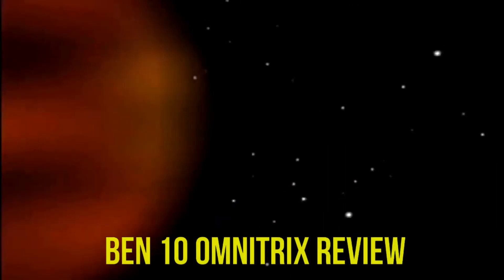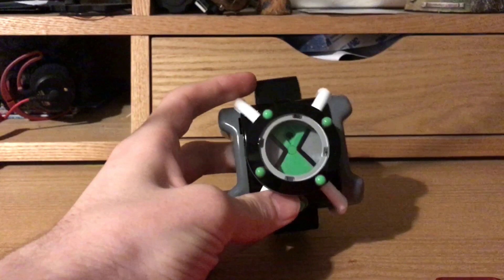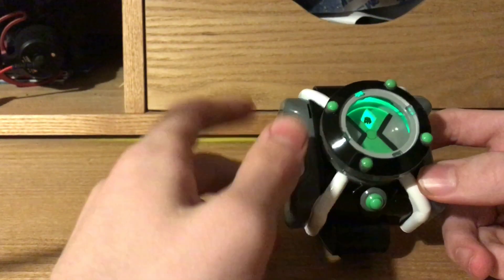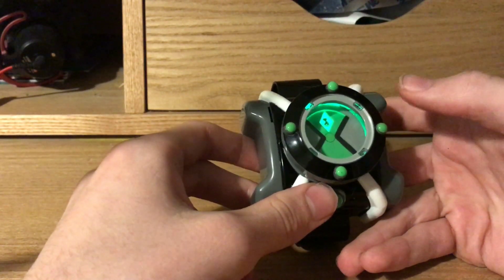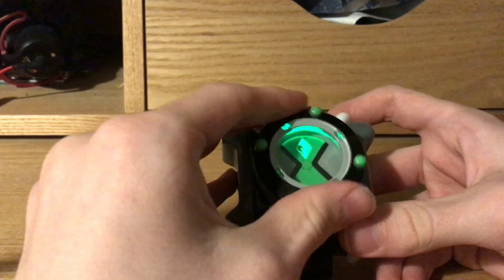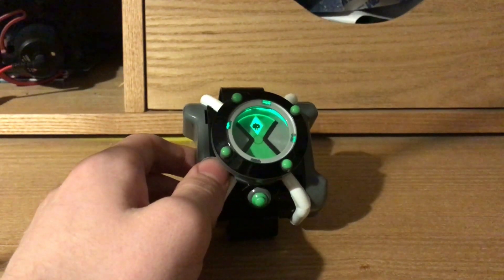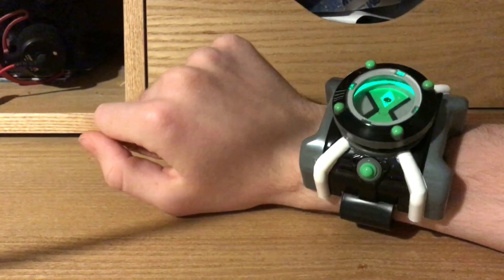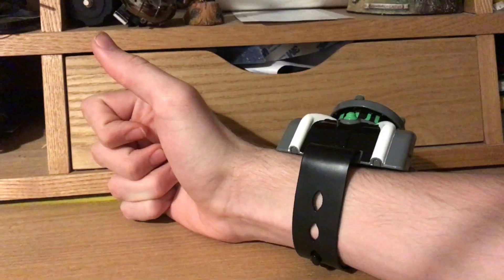Ben 10 omnitrix review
Enjoy My first video of 2019 (null)